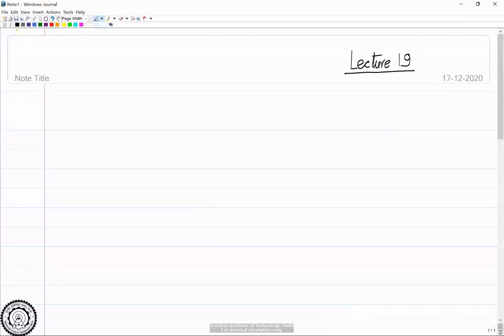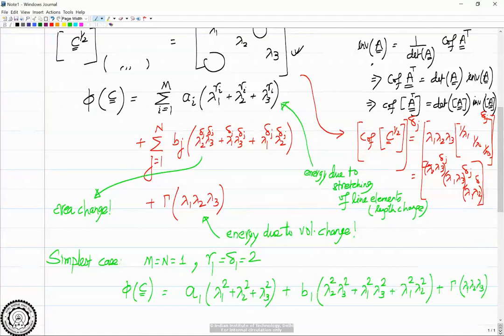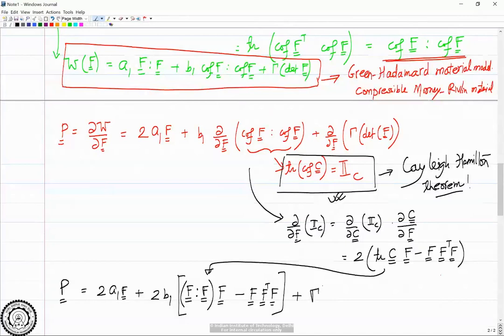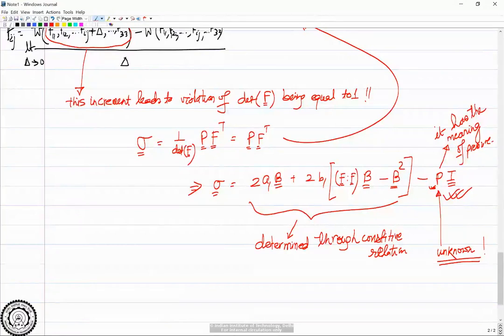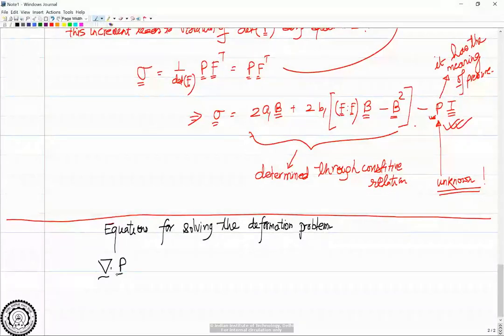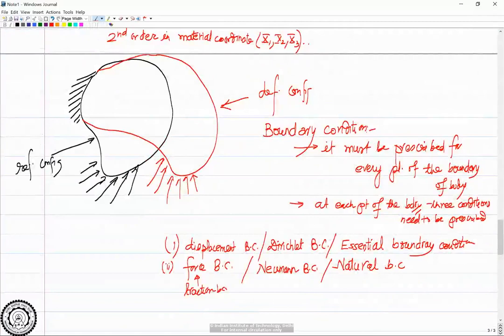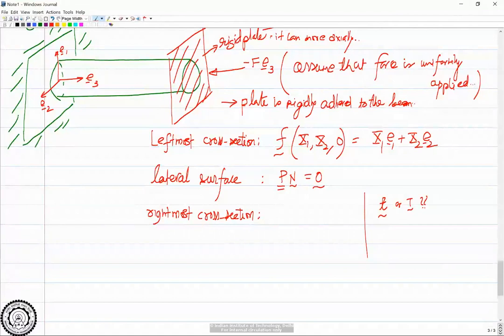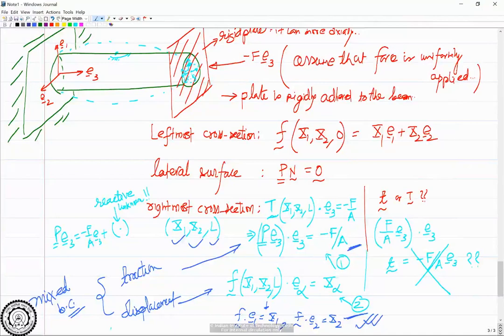LECTURE#19 (Ogden material model, on boundary condition)